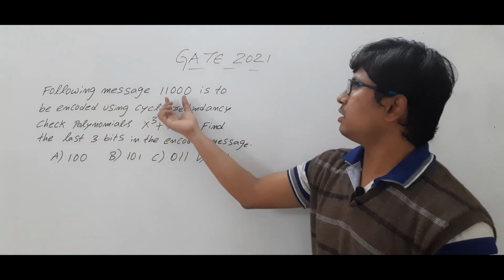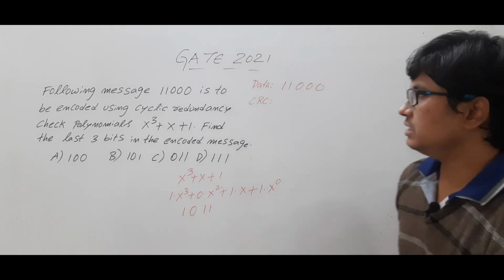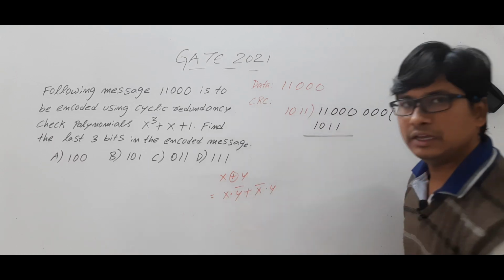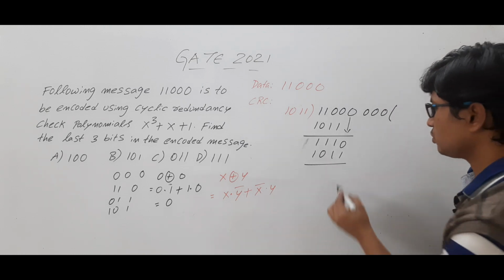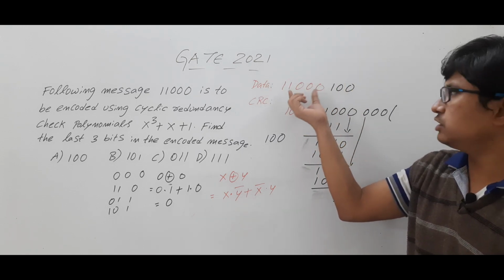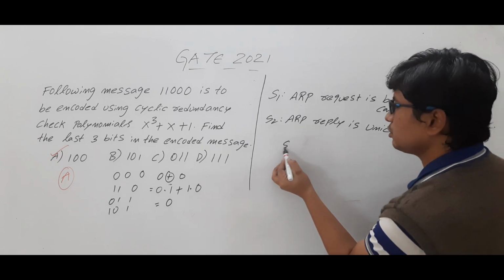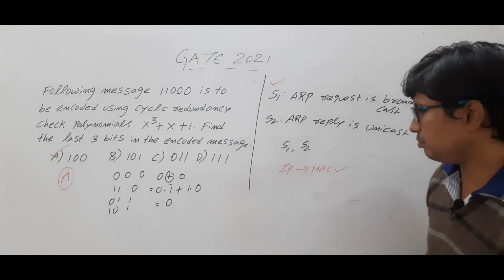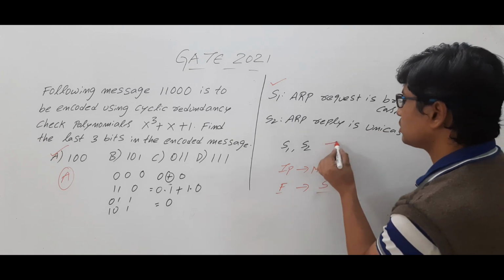GATE 2021 QUESTION ON COMPUTER NETWORKS | CYCLIC REDUNDANCY CHECK| GATE CSE LECTURES | ARP PROTOCOL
In this video, I have discussed two gate 2021 questions from computer networks
question no 1: 0:23
solution 0:38
Question no 2 4:04
solution 4:44